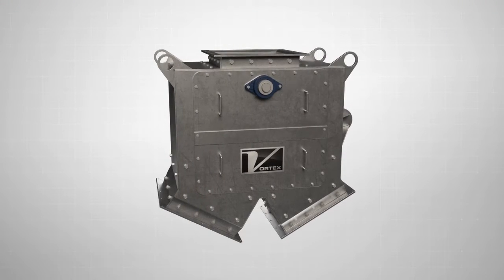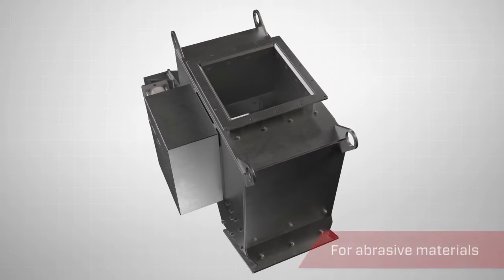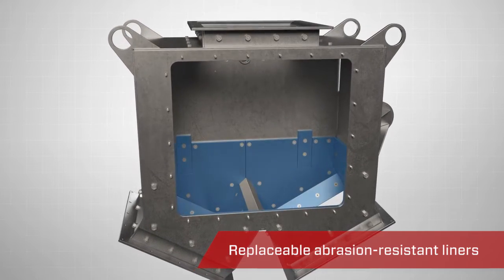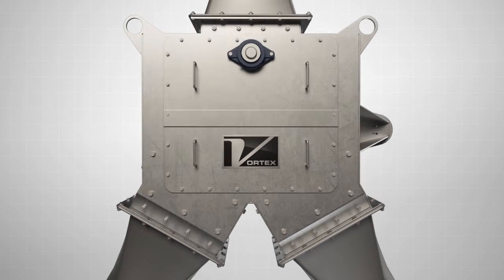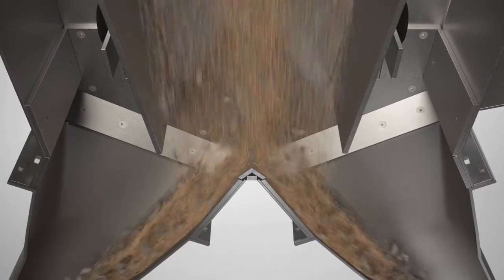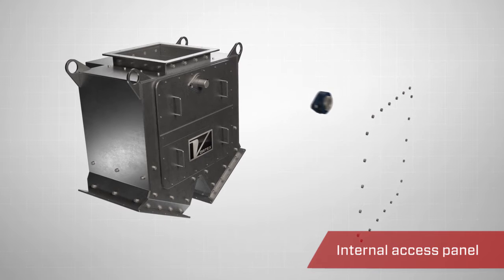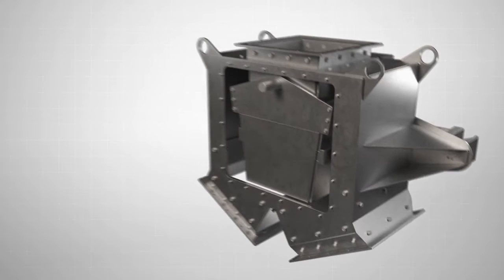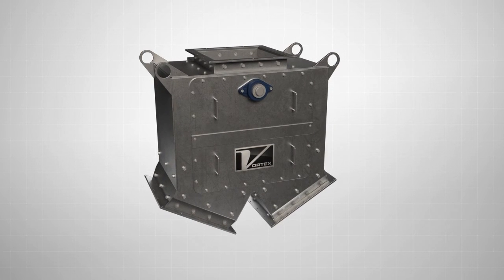Vortex Pivoting Chute Diverter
The Vortex Pivoting Chute Diverter is intended for use in gravity flow applications where abrasive dry materials of various particle sizes are diverted from one source toward either two or three destinations. It is specifically designed for abrasion resistance and improved processing speeds.

0:00 Intro
0:32 Abrasion- resistant Construction
1:00 Handles Materials up to 400F (204C)
1:10 Shift of the Fly or Split Flow
1:32 Extended Service Life
1:52 In-line Maintenance
2:31 Closing